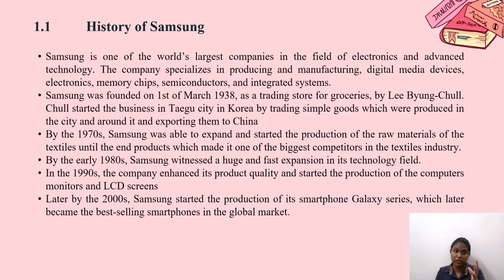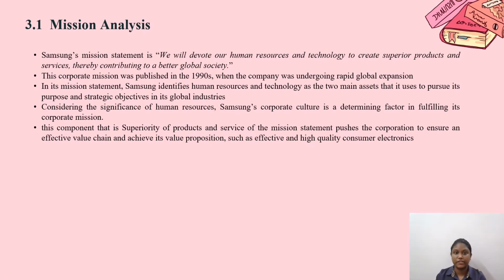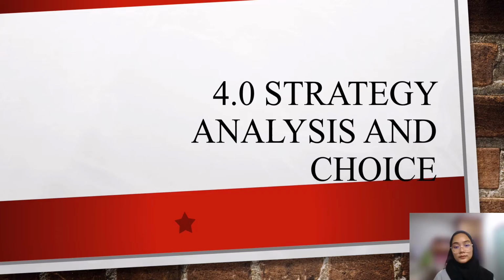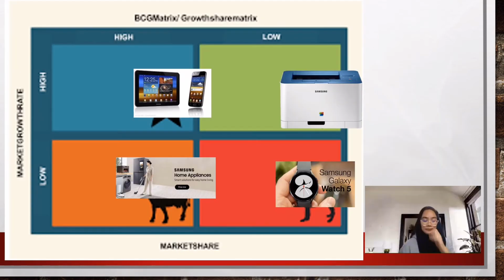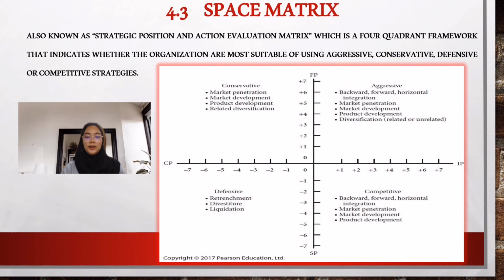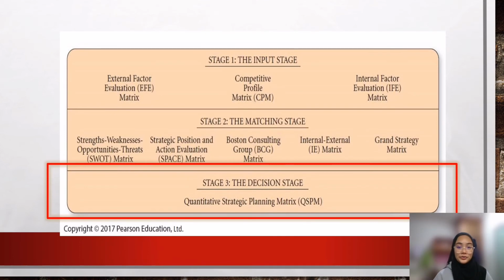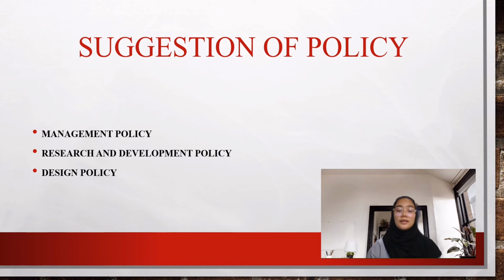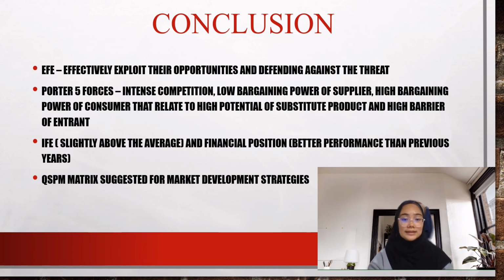EPPM 4023 Samsung Electronics Case Analysis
EPPM 4023 Strategic Management Project (Set 4)
Semester 2 Sesi 2021/2022

“Case Analysis on Samsung Electronics”

Group Name:
Nurul Atikah Binti Ahmad Riduan (A175324)
Nurul Balqish Binti Mohd Radzi (A177513)
Nuramanina Nadhirah Binti Abd Manaf (A175400)
Nureen Nabila Binti Mohd Zamri (A175331)
Jennita Beola A/P Ravi Chandran (A175209)
Izzah Athirah Binti Mokhtar (A174191)